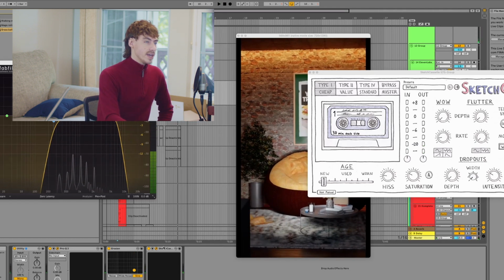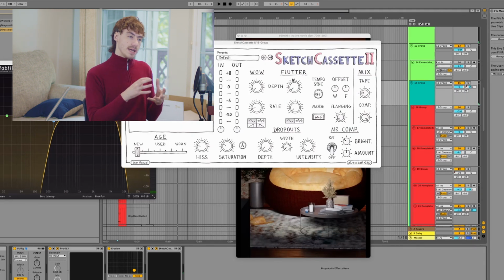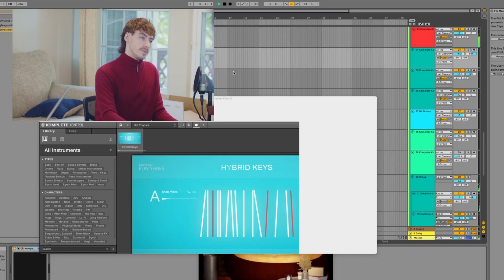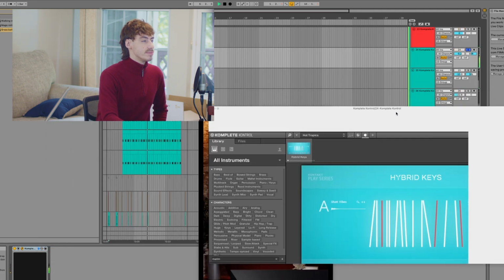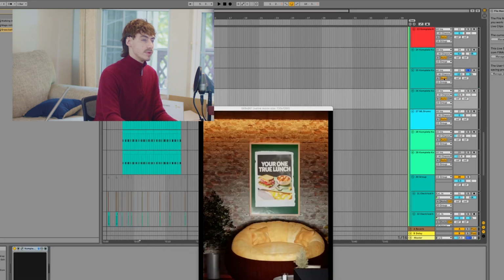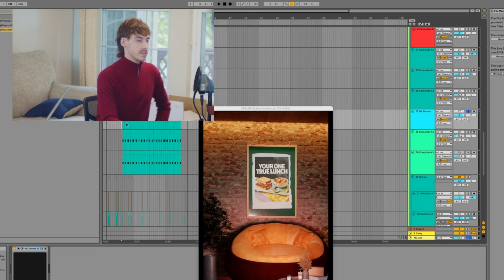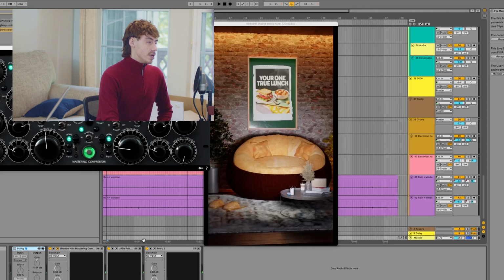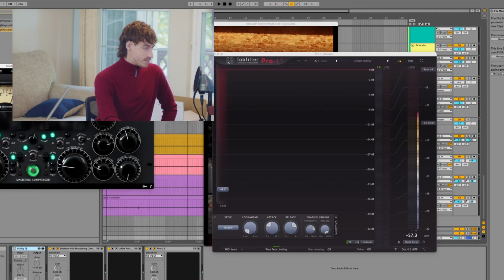Behind the Sounds: Ep. 1 - Doordash Panera Commercial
Behind the Sound: Panera x DoorDash Commercial

In this video, I break down the audio design I created for the Panera + DoorDash commercial. I’ll walk you through how I processed the vocals to make them feel like they were coming from a TV inside the animation — using effects, EQ shaping, and automation to nail that “broadcast” vibe.

If you’re into sound design, mixing, or commercial audio work, this breakdown will give you insight into the creative process behind matching sound with visuals.

Conway Audio - Conwayaudio.com

🎧 Follow for more behind-the-scenes sound design breakdowns.